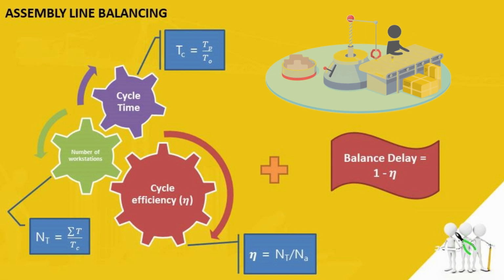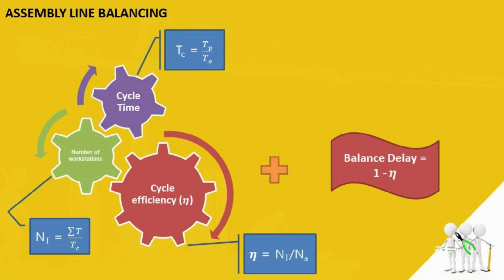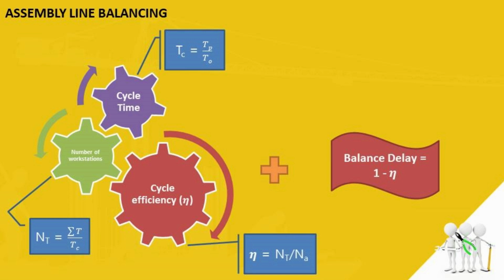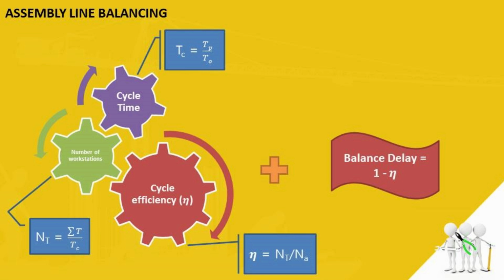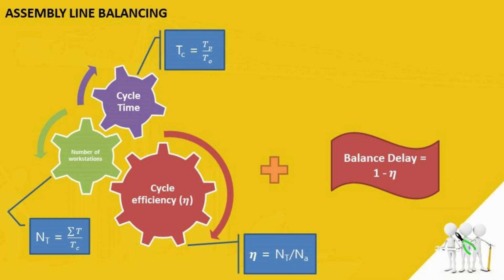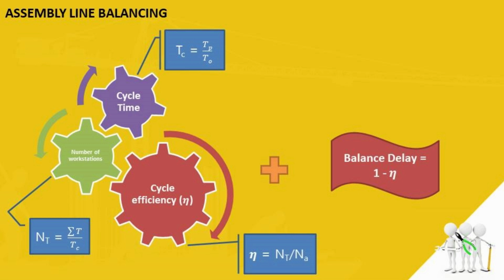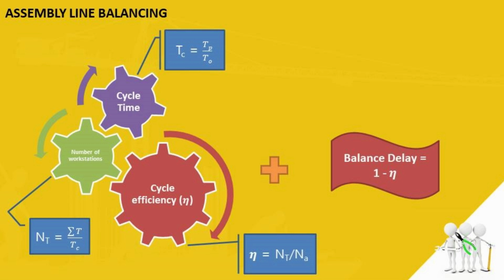38 Assembly line balancing